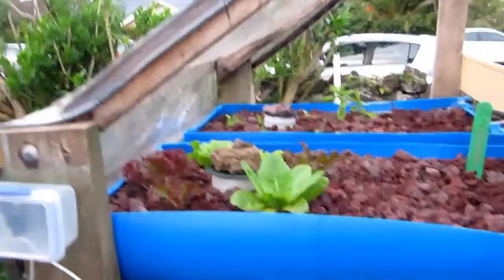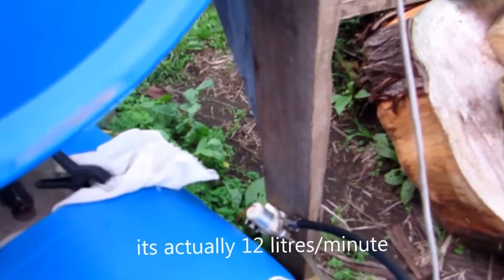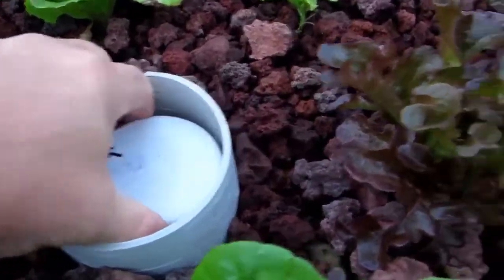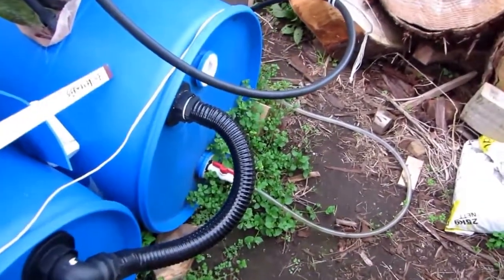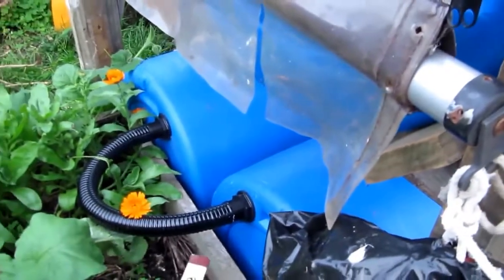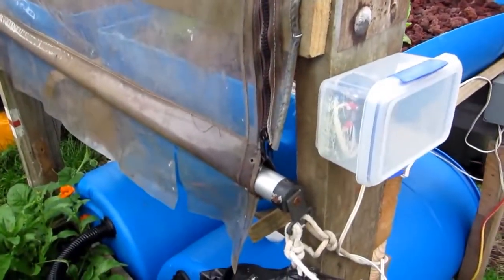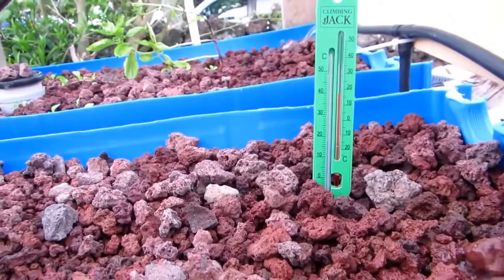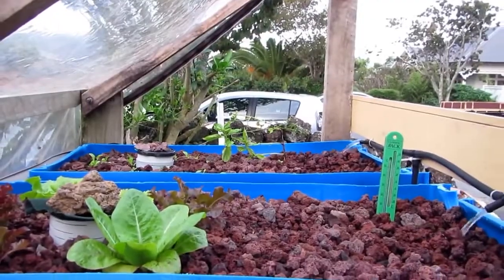Solar Powered Aquaponics System DIY Do it Yourself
Creating A Happy and Sustainable Life!!